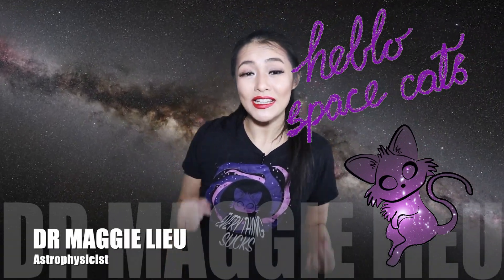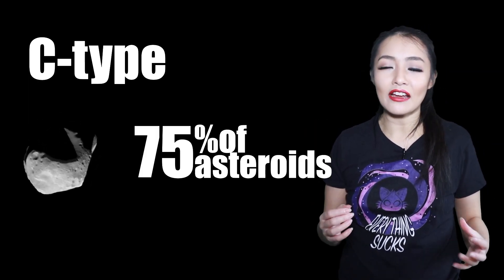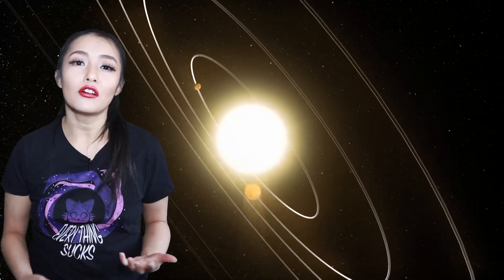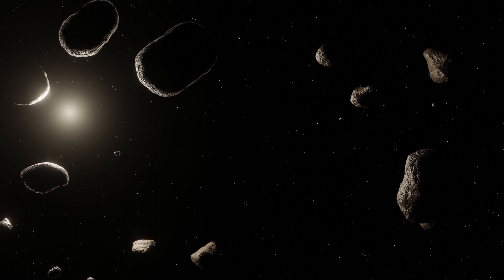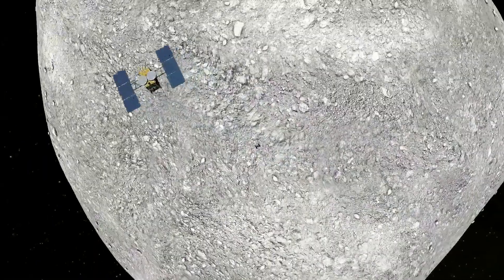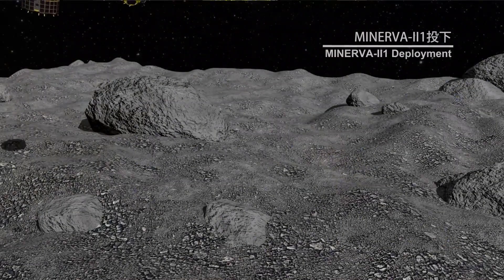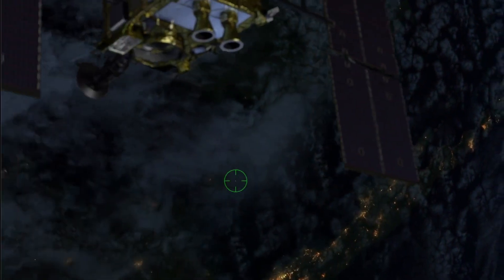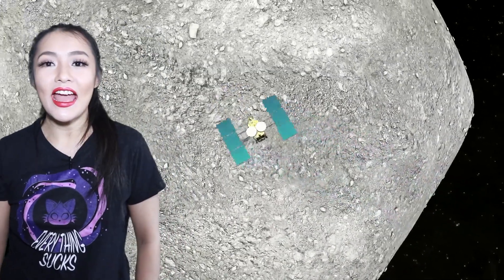Hayabusa 2: The Asteroid delivery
On the 6th December 2020, JAXA's Hayabusa 2 mission successfully delivered samples it collected from the asteroid Ryugu making just the 2nd time ever for this to occur. In this week's video I talk about Hayabusa 2's mission and what's it's got planned next.

Media credits:
JAXA
UTokyo/Kochi University/Rikkyo University/NU/CIT/MeijiU/Uog Aizu AIST
Ikeshita